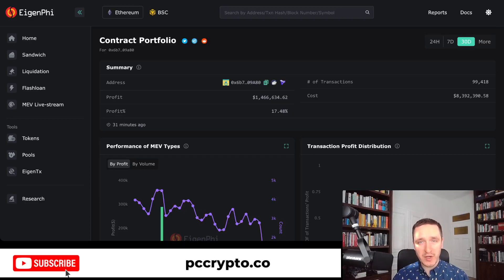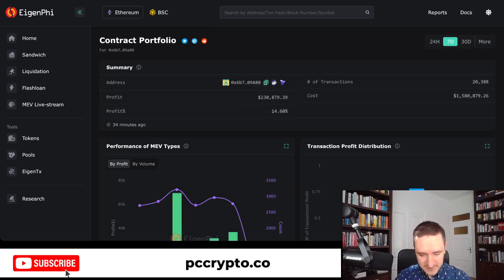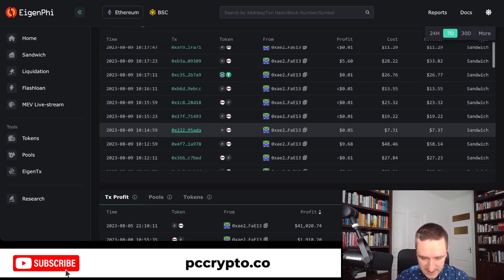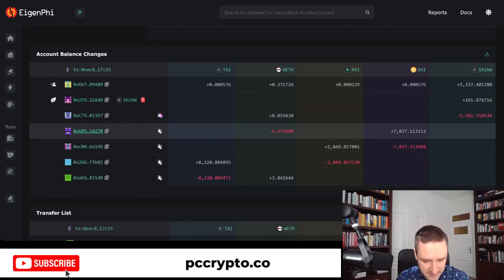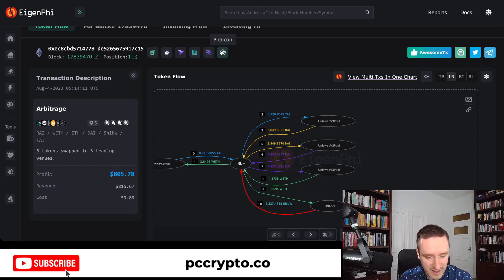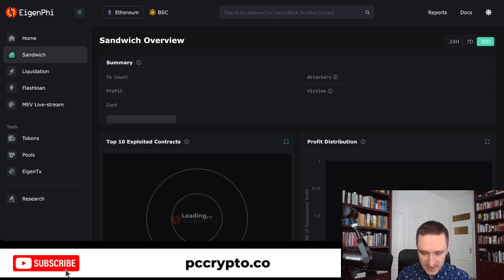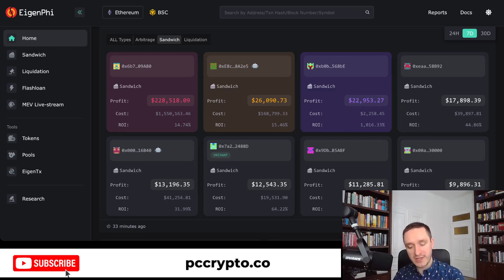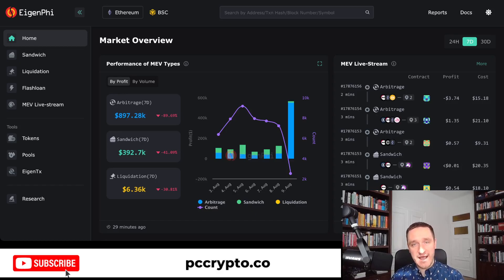Jared From Subway MEV Bot still Makes Money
🔥 My e-book on all the ways to make money in crypto (MEV included)

JaredfromSubway.eth has made 1 million dollars last month in profit with his MEV bot. He's the top bot when it comes to sandwich attacks on swaps.

In this video I analyze his recent transactions and explain how to use Eigenphi to read bot actions.

You can use Eigenphi to find new MEV bots and arbitrages they are doing.